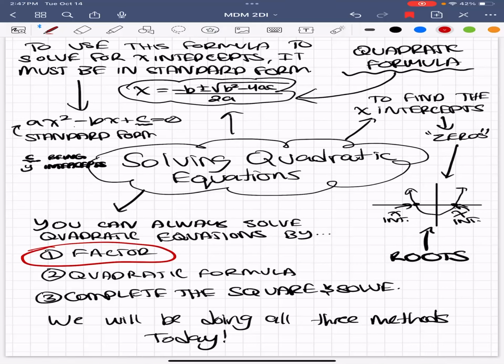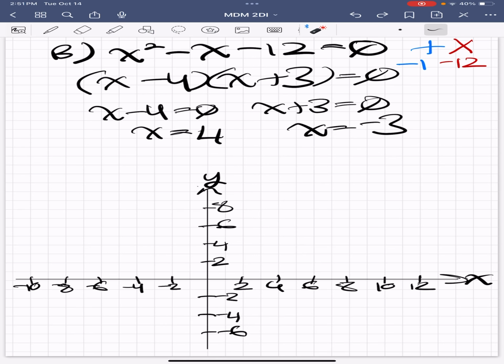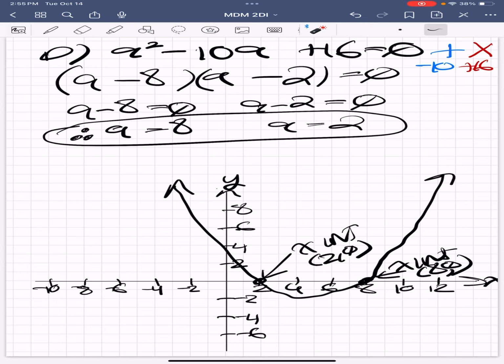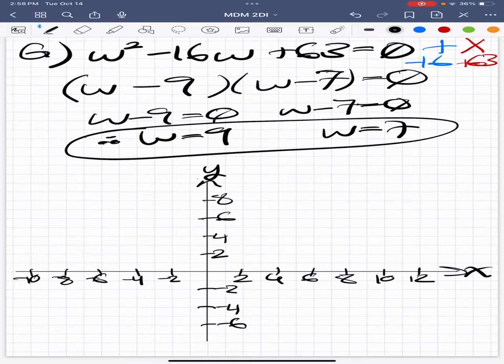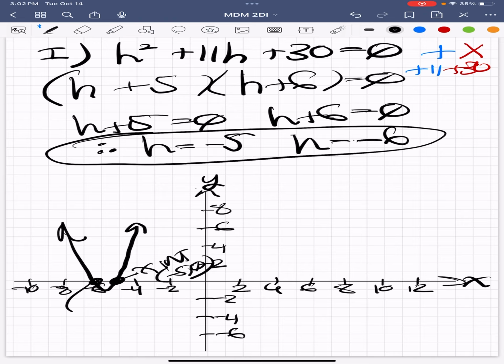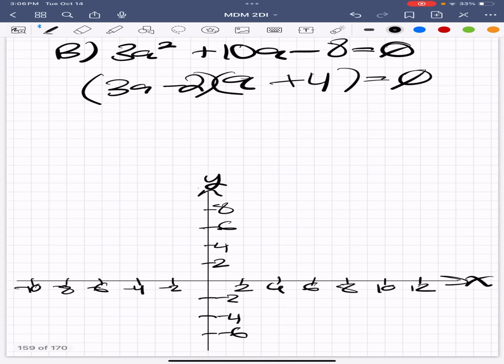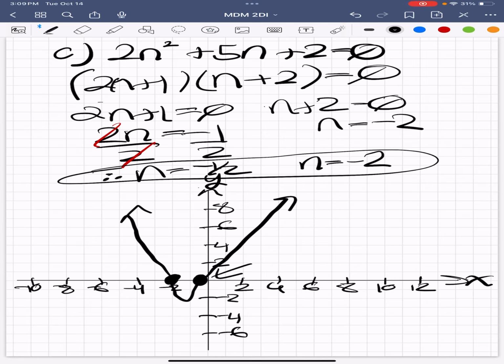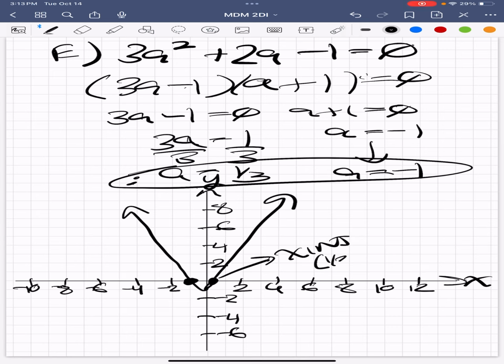Solving Quadratic Equations by Factoring